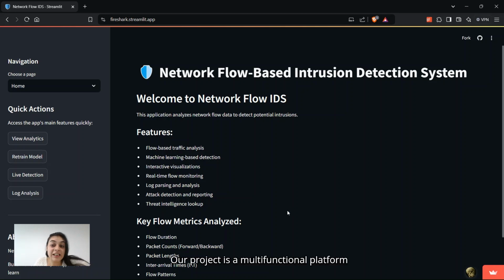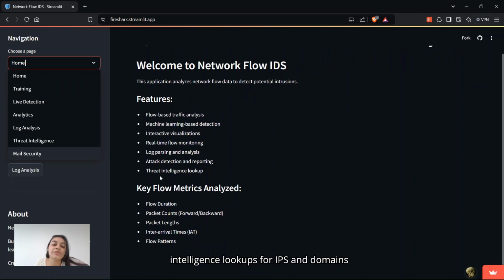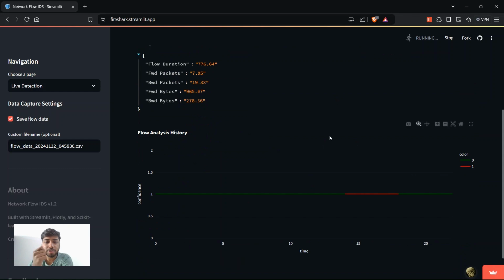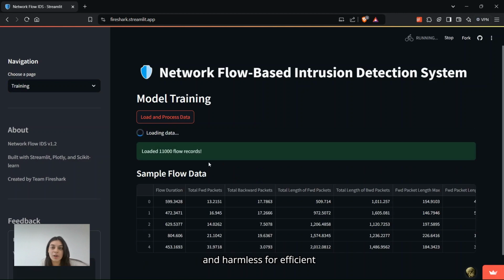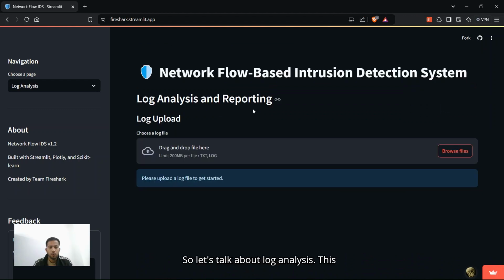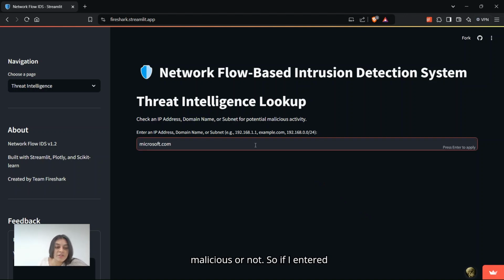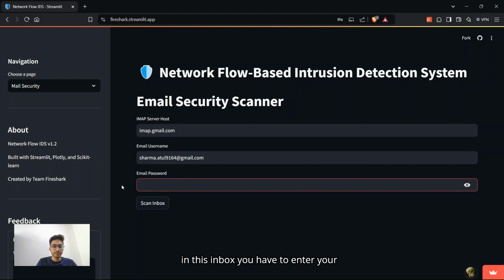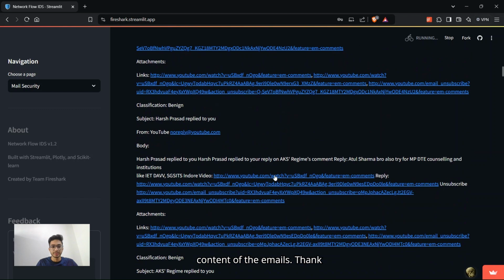Fireshark - Network Intrusion Detection System using AI (Project)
The Fireshark Project is an advanced cybersecurity tool that integrates network flow analysis with email threat detection to provide a comprehensive security solution. Utilizing machine learning algorithms, it identifies malicious activities in network traffic and email communications in real time. The system features a robust Threat Intelligence Lookup, which analyzes IP addresses, domains, or subnets for malicious activity, delivering actionable insights. With its high detection accuracy and user-friendly interface, the project aims to enhance network and email security for modern enterprises.